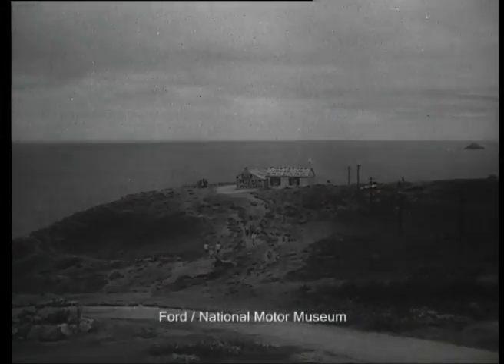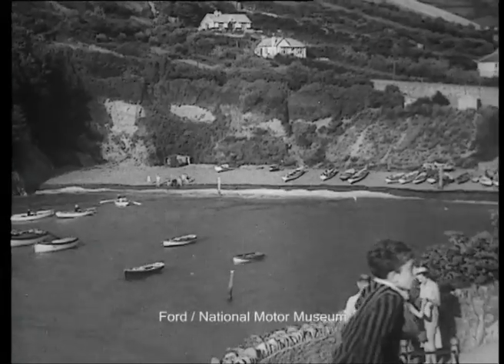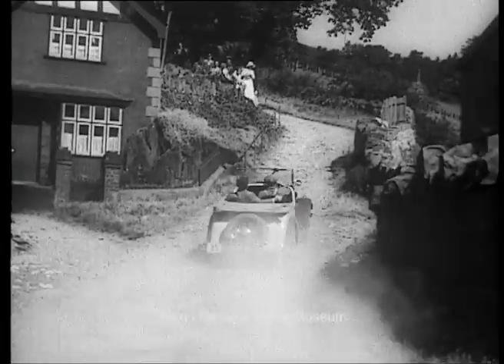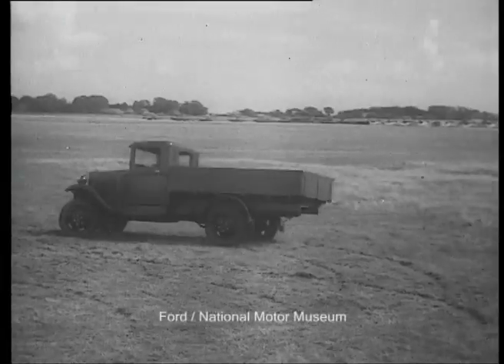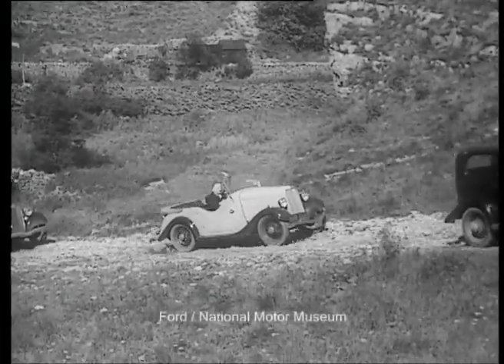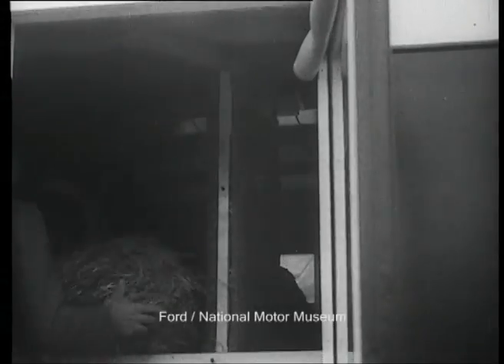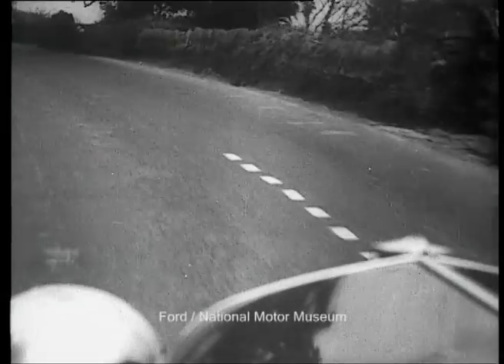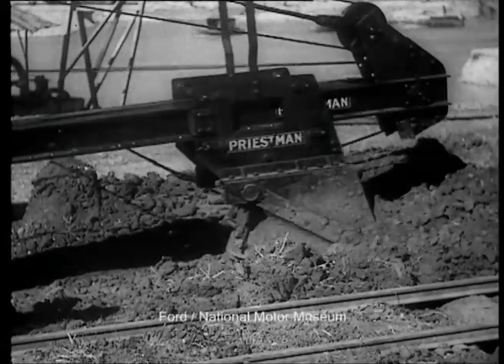Highways and Byways - 1934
This evocative film from the early 1930s takes the viewer on a journey from Land's End to John O'Groats, giving them to opportunity to see all manner of Ford vehicles from that period in action.  This includes Ford Populars and V8s through to trucks, tractors and even boats -- all using Ford engines. We see some impressive off-road action alongside nostalgic views of the British countryside along the way.